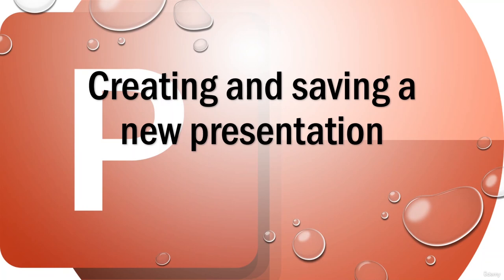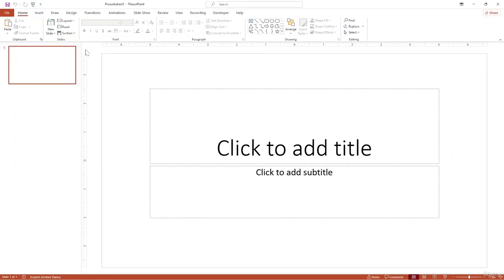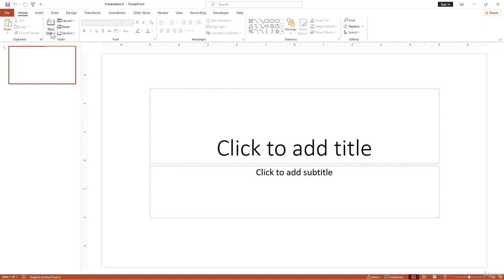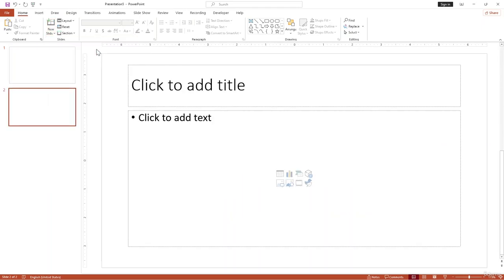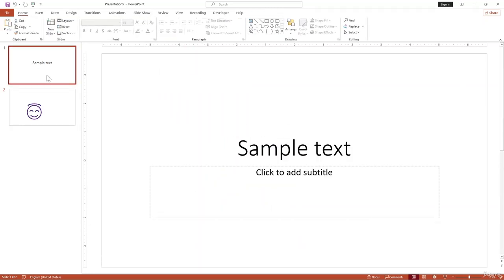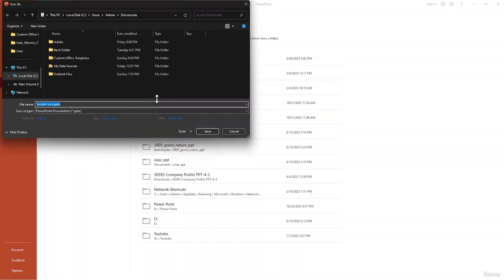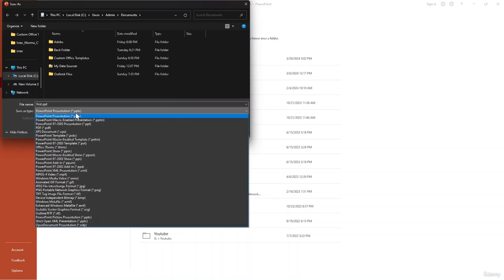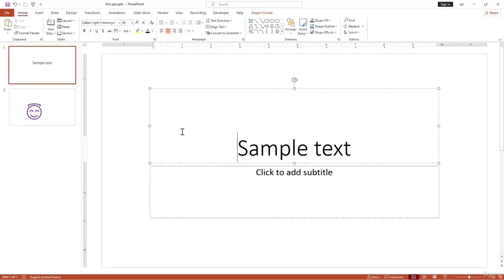1 Creating and Saving a New Presentation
# 🎯 Mastering Microsoft PowerPoint – Create Stunning Presentations

Welcome to the **Mastering Microsoft PowerPoint – Create Stunning Presentations** course—your complete step-by-step guide to becoming a PowerPoint expert. Whether you're a beginner or looking to enhance your presentation skills, this comprehensive playlist will help you create professional, engaging, and visually impressive presentations with confidence.

Throughout this course, you'll learn everything from the basics of the PowerPoint interface to advanced presentation design techniques used by professionals. You'll discover how to build impactful slides, work with animations and transitions, create charts and infographics, integrate multimedia, collaborate with teams, and deliver presentations that captivate any audience.

✅ Understanding the PowerPoint Interface
✅ Creating and Managing Presentations
✅ Working with Slides and Layouts
✅ Professional Themes and Templates
✅ Formatting Text, Images, and Shapes
✅ SmartArt, Icons, Charts, and Tables
✅ Animations and Slide Transitions
✅ Audio and Video Integration
✅ Presentation Design Best Practices
✅ Data Visualization Techniques
✅ Hyperlinks and Interactive Presentations
✅ Collaboration and Review Tools
✅ Presenter View and Presentation Delivery
✅ Exporting to PDF, Video, and Other Formats
✅ AI-Powered Presentation Creation with Microsoft Copilot and Modern Productivity Tools
✅ Advanced Tips, Shortcuts, and Productivity Hacks

• Complete beginners starting with Microsoft PowerPoint
• Students creating academic presentations
• Working professionals and corporate employees
• Teachers, trainers, and educators
• Anyone who wants to create stunning, professional presentations

This course is designed with practical, real-world examples and easy-to-follow lessons that help you learn by doing. Each episode builds on the previous one, allowing you to develop your skills progressively—from basic presentation creation to advanced design techniques used in business, education, and professional environments.

By the end of this playlist, you'll have the confidence to design visually appealing presentations, communicate ideas effectively, and deliver presentations like a professional.